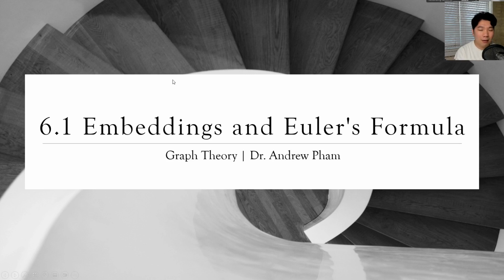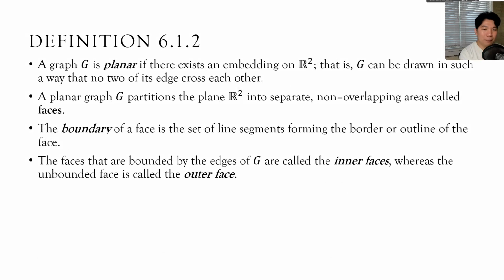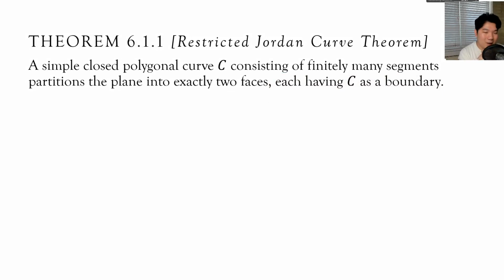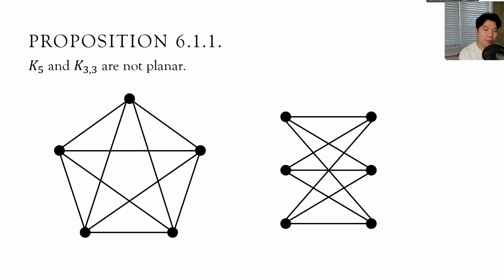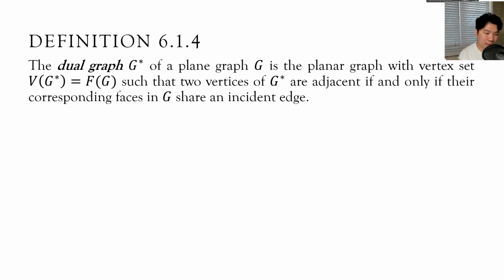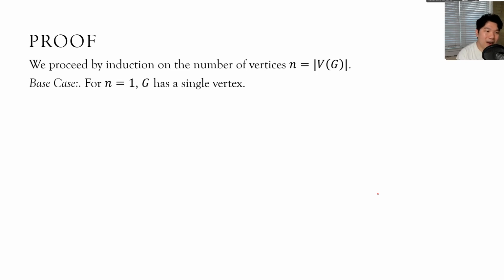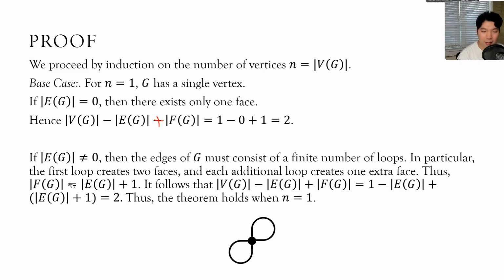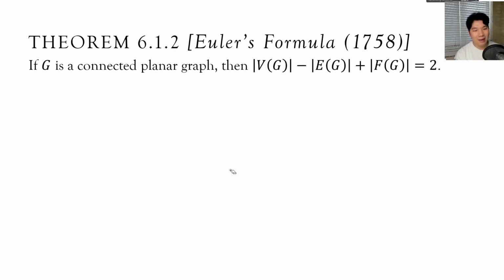Planar Embeddings and Euler's Formula [Graph Theory Series 11/12]